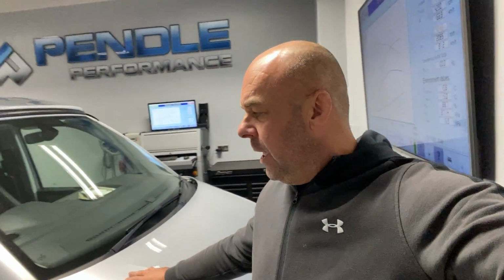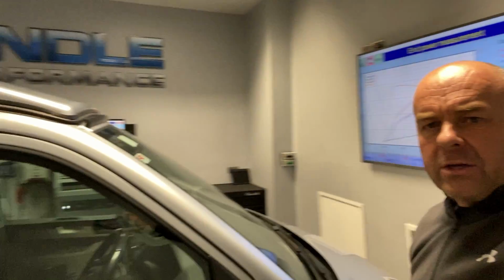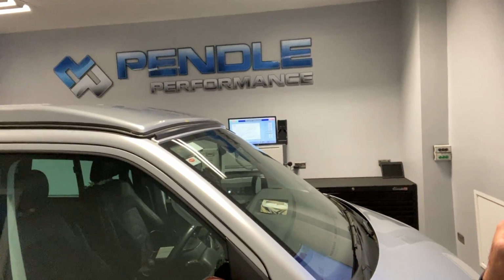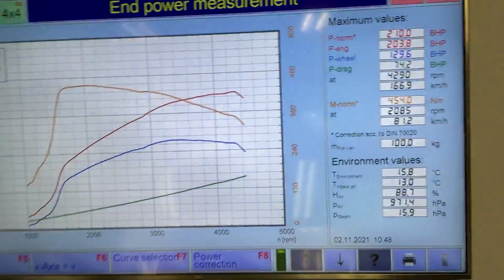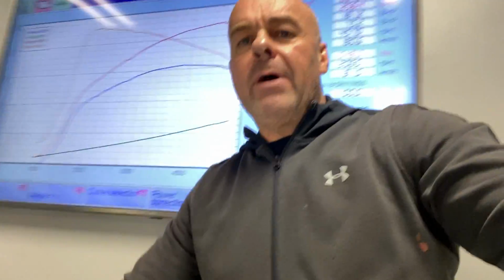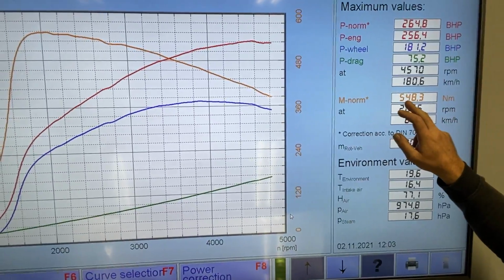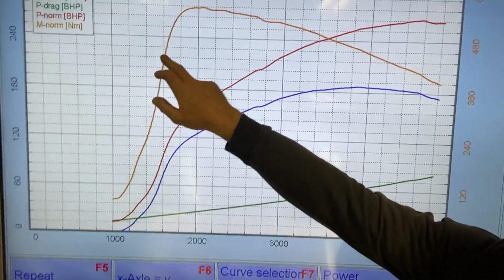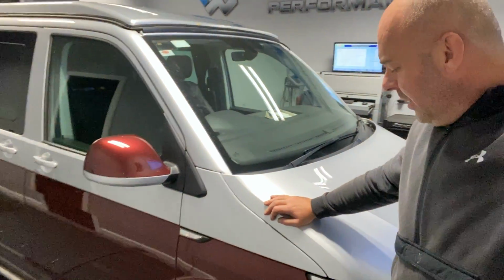VW T6 2.0TDI-CR 204bhp Euro6 4Motion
Watch as Pendle Performance's Martin talks us through the custom calibration of another vehicle at the firm's Lancashire HQ.

Pendle Performance is the UK's premier ECU and TCU calibration specialist, with over 30 approved agents across the UK proudly supplying the company's software to most vehicles on the road.

To find out how your vehicle can benefit from a Pendle Performance upgrade, from a Pendle-approved agent near you, please head over